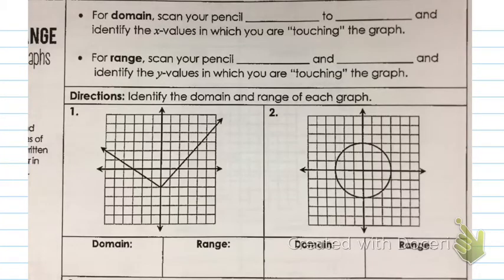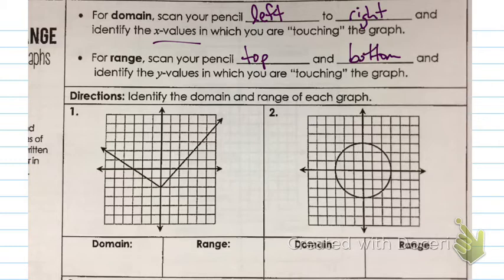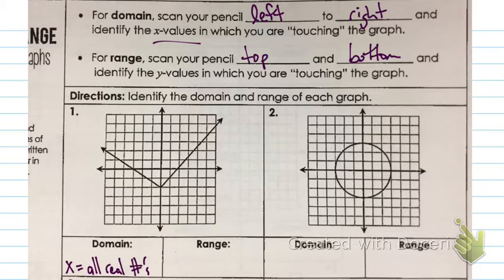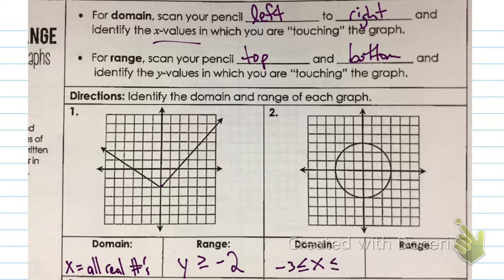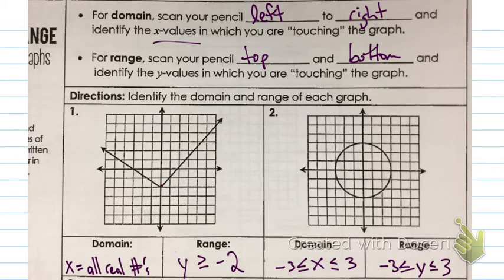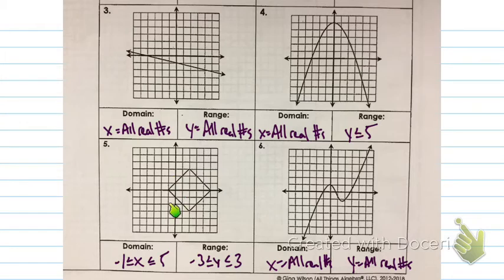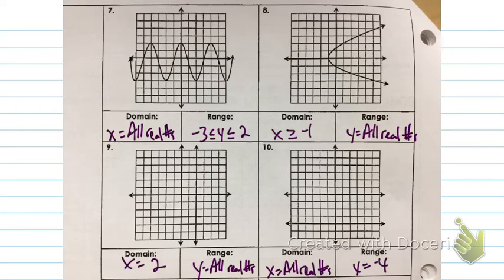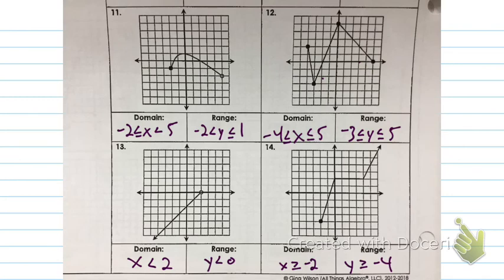Domain and Range Algebruh